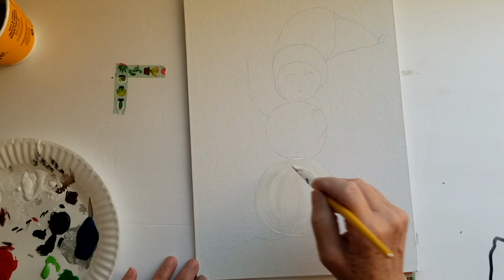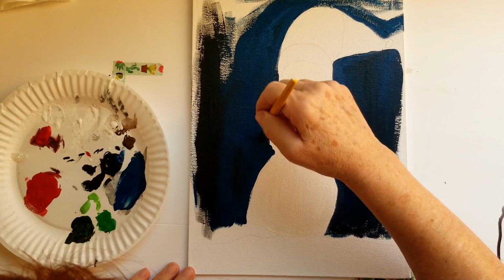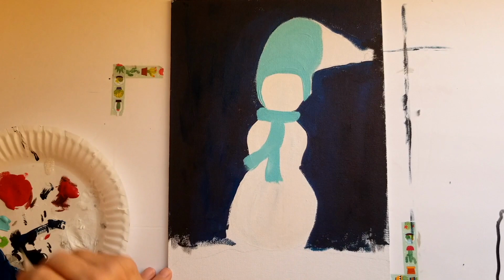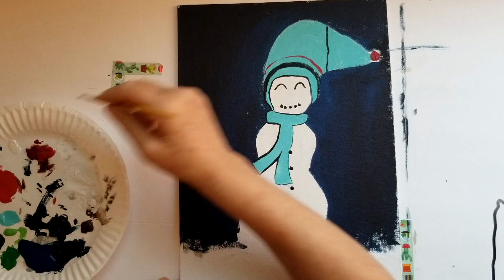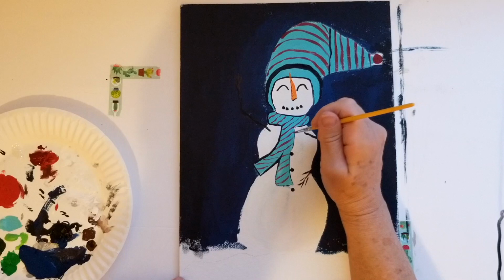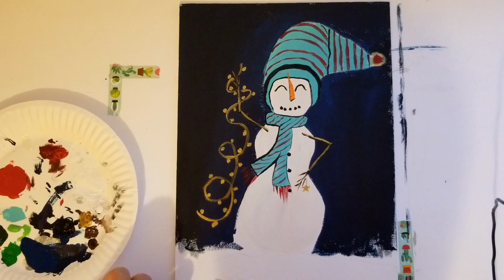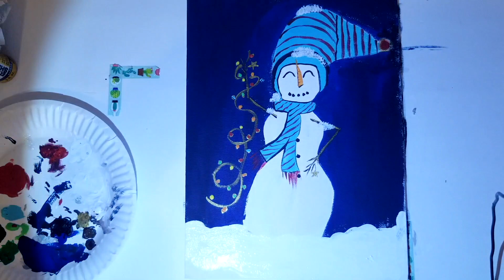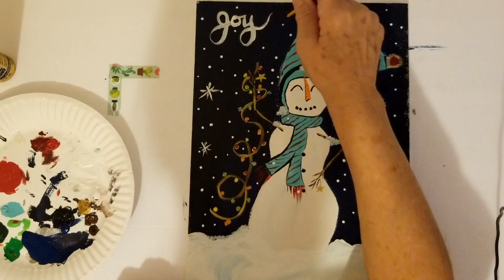Snowman with Floppy Hat Tutorial